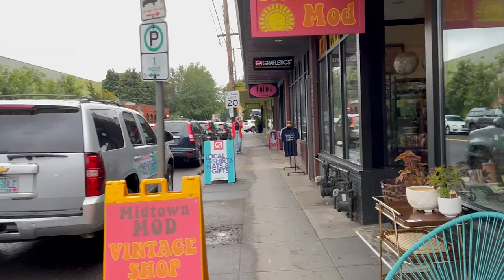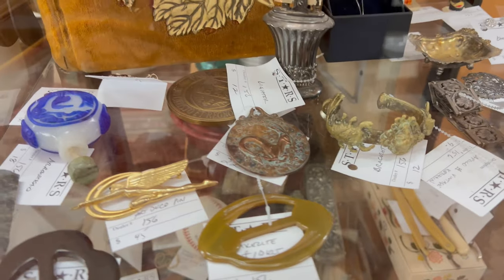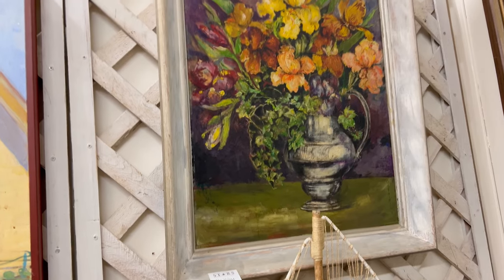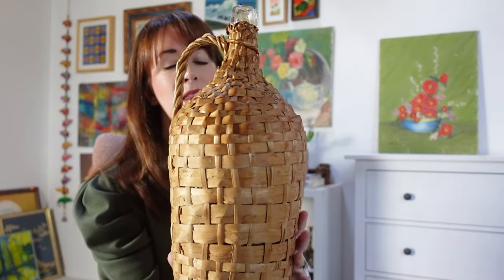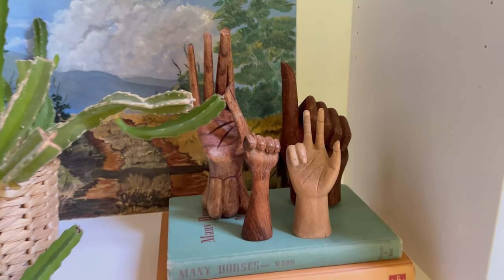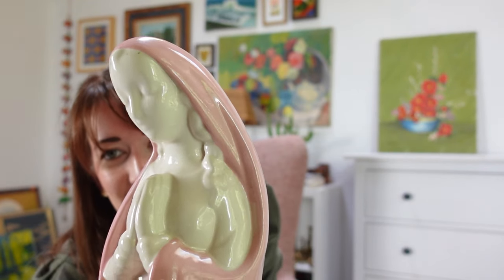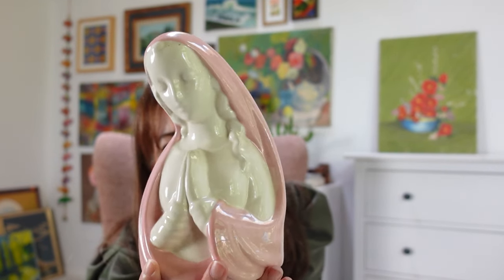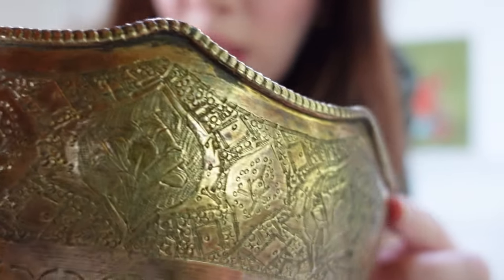Thrift With Me | The prices were AMAZING! | Vintage Reseller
In today's episode, I'm taking you to Stars Antique Mall in Sellwood, Oregon where I shopped their recent store-wide sale. The deals were killer!! I found great art, brass and other vintage decor items I plan to sell in my Etsy shop (links below), plus a few items I plan to keep for myself.

My thrifting bestie (any fellow Etsy seller) Taylor from @PortlandRevibe joined me and we had so much fun spending the afternoon looking for vintage treasures for our shops.

I can't wait to show you my vintage haul!

+ Vintage brass flower centerpiece
+ Woven Jug
+ Pair of Marble Lamps
+ Brass bracelet

+ Sony ZV-1
+ iPhone 13